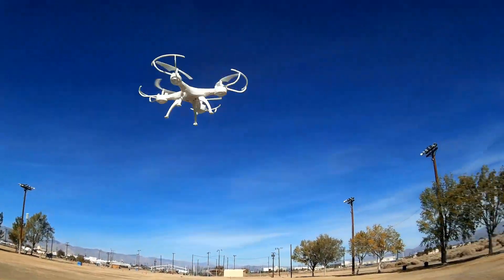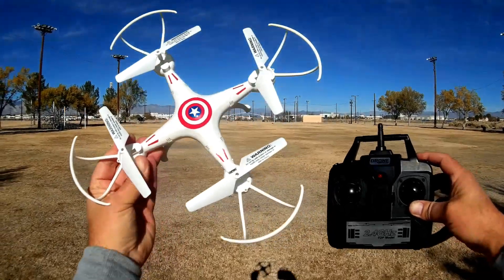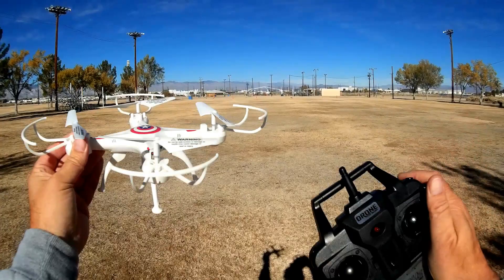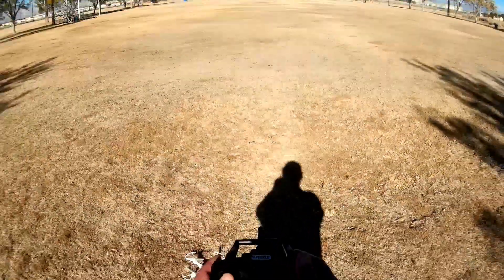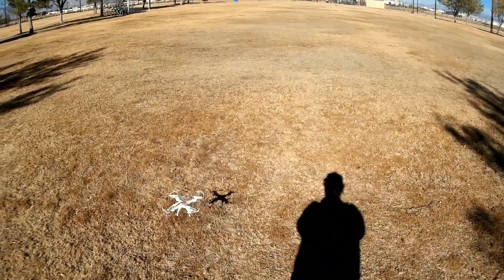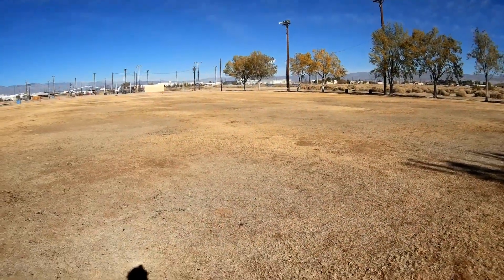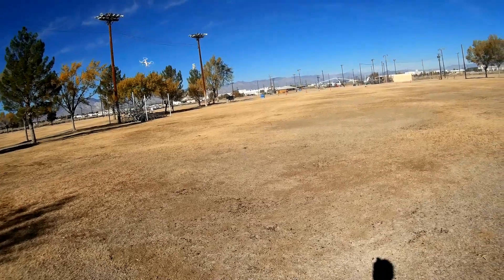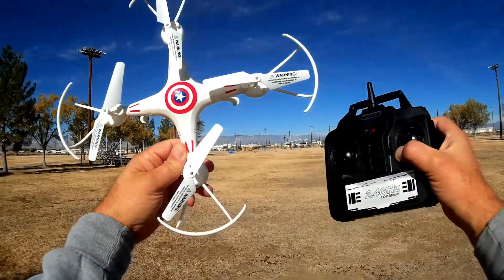Jingzhi A3 (Yu Xiang 668-A3) Spinning Drone Review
This little quadcopter might currently be the best bang for your buck in low cost sport quadcopters.  Move over Mould King Super S. You got some serious competition!

Pro's
- Inexpensive quadcopter.
- Extremely maneuverable at high rate with a yaw that spins the quad like a top.
- Beginner rate is suprisingly gentle with good yaw that should make indoor flying very easy.
- Good pitch at intermediate rate, making this quad very fast and nimble.
- Excellent range in excess of 100 meters.
- Colorful LED's. Great night flier.

Con's
- Operation of headless mode and one key return is confusing.

and here's my flight with it.

Specification
Brand:JINGZHI
Model:A3
Color:White
Material:Alloy + Plastic + Electronic Component
Functions:Forward, Backward, Up, Down, Left, Right, left/right sideward flight, Hovering,3D Roll, Gyro Spin, Fancy Dot Spin, LED light,Headless Mode,One Key Return, High-Medium-Slow Speed
Remote Control Frequency:2.4G
Channel: 6-Channels
Gyro: 6 axis
Battery for Quadcopter:3.7V 380mAh(Replaceable)
Charging Time:40 Minutes
Flying Time:About 8 Minutes
Control distance: About 140 meters
Battery for Controller:4*AAA Battery(Not Included)
Quadcopter Dimensions:26*32*9.5cm
Quadcopter Weight: 77g

Package Content:
1 x RC Quadcopter
1 x Controller
1 x 3.7V 380mAh
1 x USB Charging Cable
4 x Landing Gear
1 x Screwdriver
1 x User Manual in Chinese & English

MUSIC LICENSE
"Awel" by stefsax